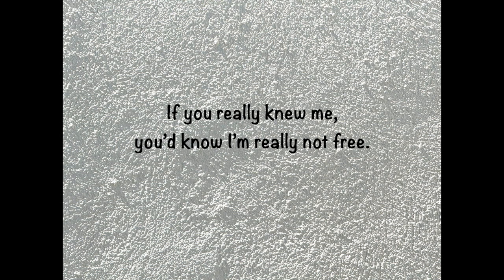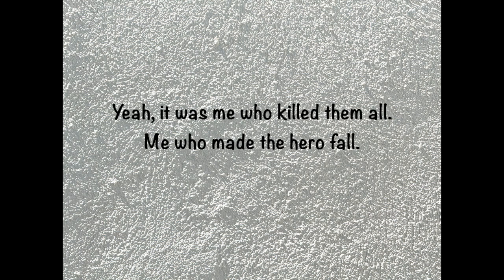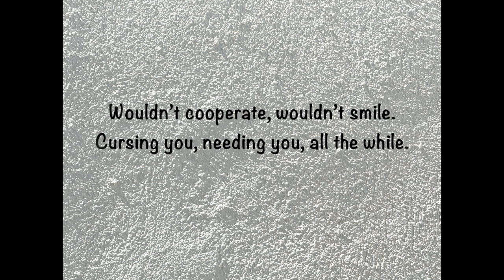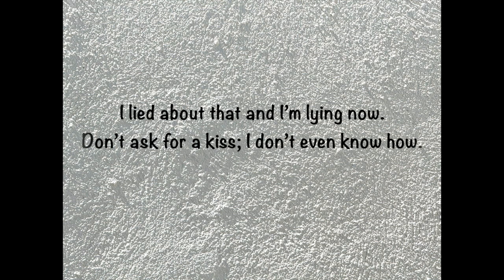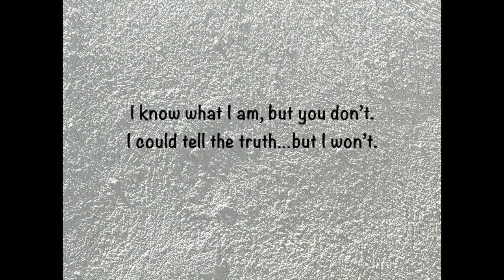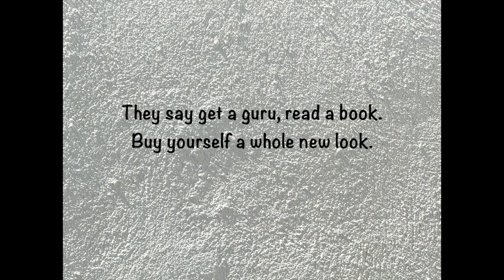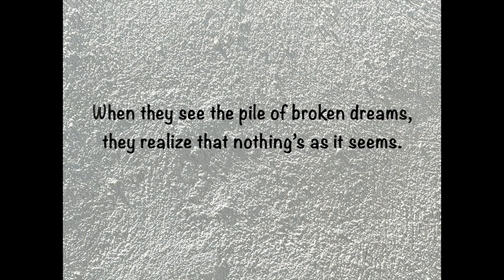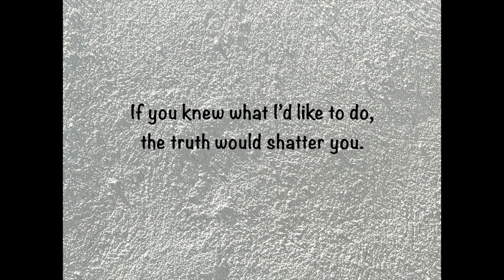If You Really Knew Me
It’s funny to me how people will assume one song represents how a songwriter feels all the time. This song is dark (“negative”) because I was in a dark mood the day I wrote it. That doesn’t mean I’m in a dark mood all day every day! On the contrary, I put my negative emotions into a song and that tends to put an end to that feeling. It’s cathartic. The song takes on a life of its own and I am free to move on to other things.

This time, instead of just putting all the lyrics here, I thought I’d pick out a few verses and offer an explanation of where they came from. In the first verse, after being told by someone that I’m a horrible human being, I decided yes, I’ll take on all the sins of the world. Sue me; kill me; it was all my fault. Who did I kill? Take your pick. Specifically, I chose to take on the ridiculous notion that Yoko Ono broke up The Beatles (yes, there are still idiots out there who believe it) by saying “no, it was me, I did it!” The gun? Maybe the one that shot Kennedy…or John Lennon. Lock me up.

In the second verse, I’m obviously talking about my parents. There was a story my mother used to tell me, by way of explaining her ongoing aloofness toward me, that when I was 3 or 4, she would try to hold my hand while crossing the street and I would pull it away, wanting, I suppose, to be a big kid who didn’t need to hold his mommy’s hand. She was offended by this and it stuck in her craw for years. I was a feisty child but my desire for independence and growth was constantly squashed by my parents, who wanted me to be meek and obedient and not stand out.

The part about smiling is an ongoing battle with people continually coaxing me to smile in photos; fake smiles on me always look…well, fake. So I usually refuse, and get criticized for it. When I was 11 or so, my parents took us all to a photo studio for a rare family photo. I was seated between my parents, with my brother and sister standing behind, dutifully putting one hand on each of my parents’ shoulders. The photographer tried to get everyone to smile by squeaking a little rubber ducky. He took many shots but, because I thought he was a dork, the best they ever got out of me was a smirk. That smirky portrait hung on my parents’ wall for many years, a constant reminder of my unwillingness to cooperate.

Other verses deal with good vs. evil; what makes someone “good”? Is the pedophile priest good because he’s a priest? Is the thief who stole medicine for his sick child “bad” because he’s a thief? The problem is that people try to pin you down, put you in a box, come to some conclusion about you, to decide if they want to be your friend or not. People often jump to conclusions about me, deciding I’m sweet because I did something nice, then being shocked to hear me say something awful. Or they hear that awful thing and decide I’m a “bad” person, someone to be shunned. Like the bridge says “you think you’ve got me figured out…for you.” But I’m still working on figuring out which parts of me are good, bad, permanent, momentary, etc., so maybe you’re right or maybe you’re dead wrong. Then, as verse 5 says, they think I need fixing so they prescribe “treatments”: get a guru, read this book. Or take a pill, or take a trip around the world. But, as verse 4 says, “I know what I am, but you don’t.” So, work on yourself; I’m not your project. As I said in a previous song, “I no longer agree” (with your diagnosis of me). Take me as I am, or fuck off.

All vocals and instruments by Alan Goldin.
Any reference to persons alive or dead
is not a coincidence.